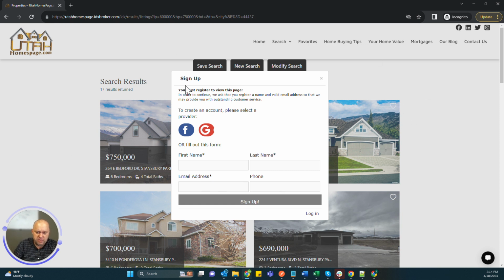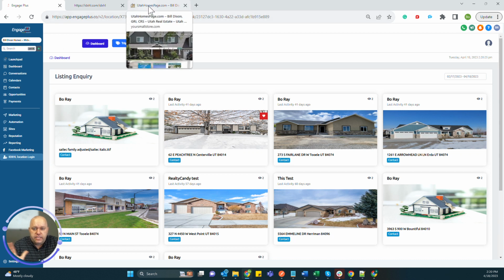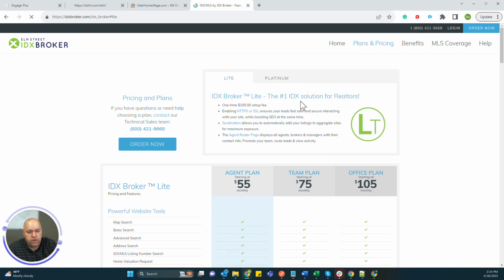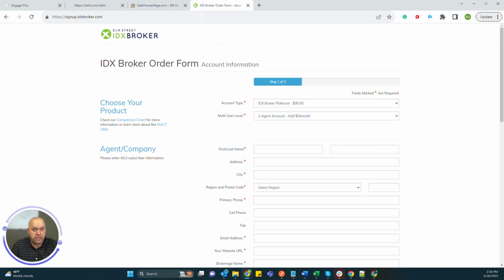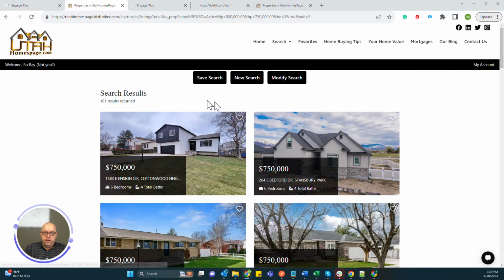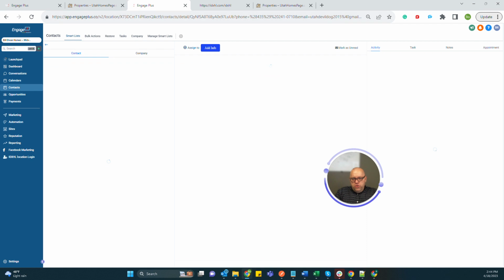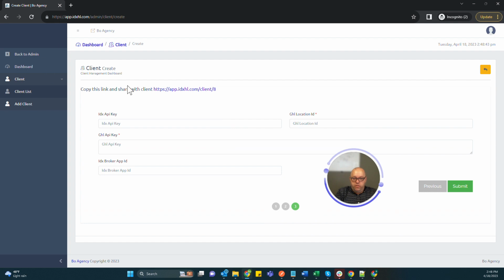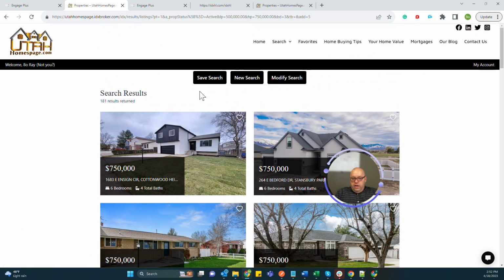Real Estate Marketing with IDX Broker and HighLevel Part 1 - An Overview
In this video, we'll show you how to use IDX Broker and HighLevel to help Realtors get more clients. IDX Broker is a powerful platform that allows you to create customized property search websites and generate leads. HighLevel, on the other hand, is a comprehensive CRM that helps you manage your leads, automate your workflows, and improve your communication with clients.

By combining the power of IDX Broker and HighLevel, you can create a seamless lead generation and management system for your real estate business. In this tutorial, we'll walk you through the steps of setting up your IDX Broker account, customizing your property search website, and integrating it with HighLevel.

We'll also show you how to use HighLevel to manage your leads, automate your follow-up sequences, and track your progress. With these tools at your disposal, you'll be able to attract more clients, nurture your leads, and close more deals.

Whether you're a seasoned real estate professional or just getting started, this video will provide you with valuable insights and actionable tips to help you take your business to the next level. So, if you're ready to learn how to use IDX Broker and HighLevel to get more clients and grow your real estate business, watch this video now!